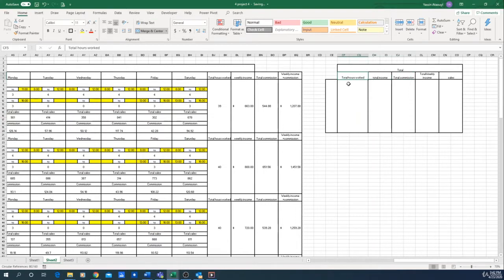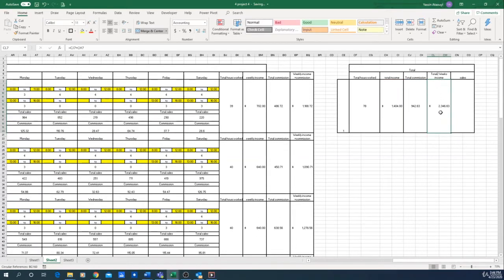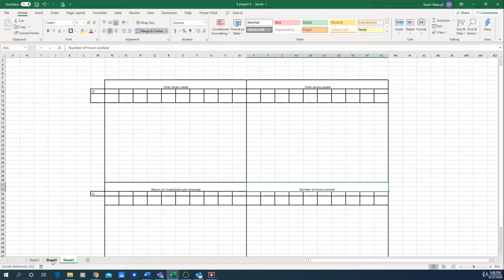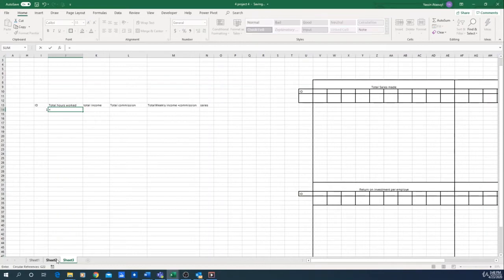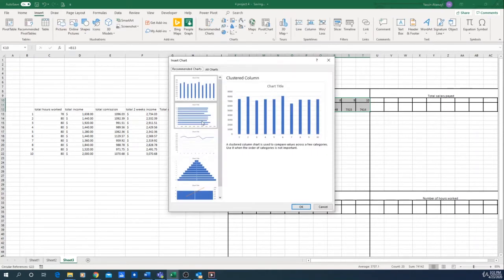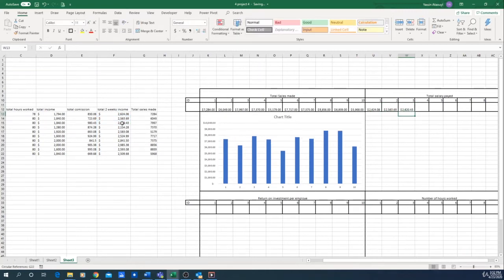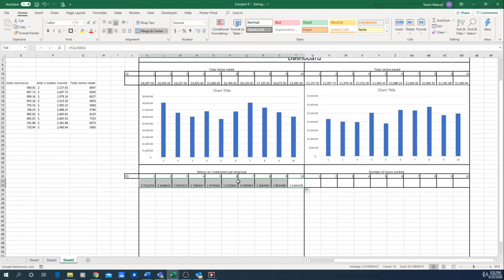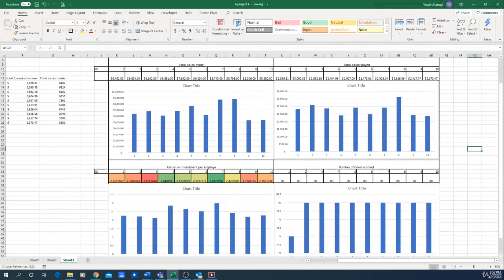25 Creation of the App part 3 - Project 4 Creation of a HR management APP EXCEL FOR DATA ANALYSIS